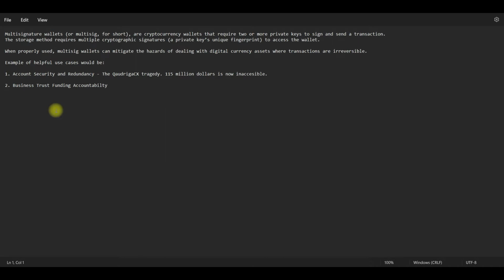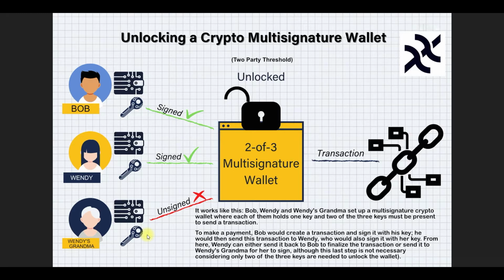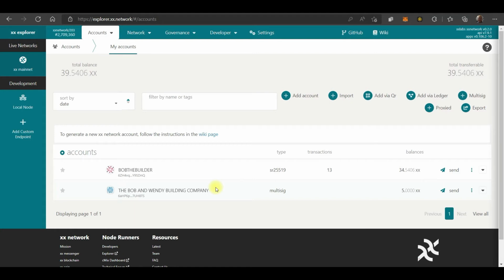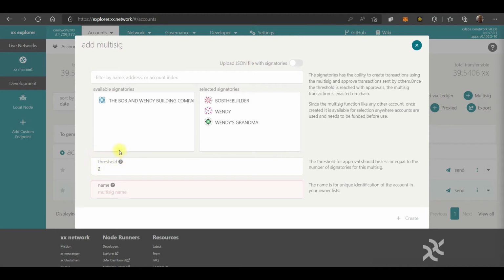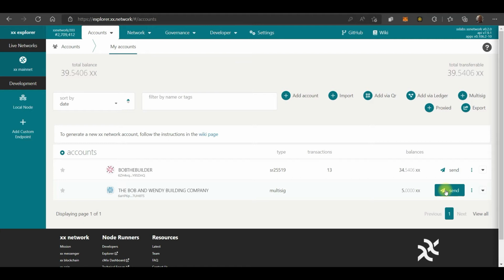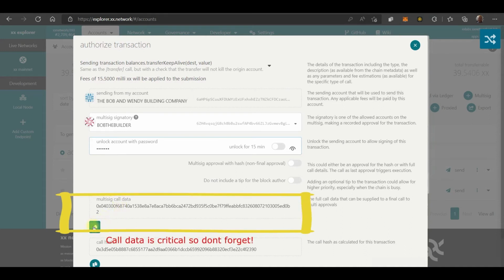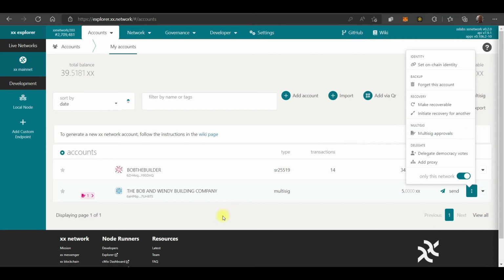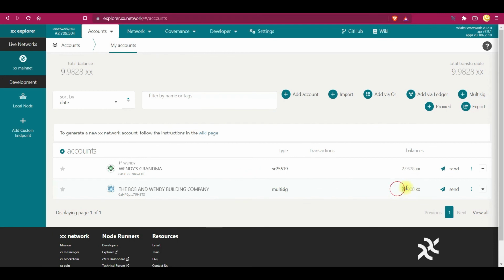XX Network Multisig Transactions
In this video I discuss what a "Multisig" wallet is, how it can be created on the XX Network Explorer accounts page, and then how to execute a transaction using multisig accounts.

TIME-STAMPS:

00:00 - Intro
00:49 - What is Multisig?
01:24 - Example use cases
02:35 - Multisig scenario diagram
04:02 - Explorer tutorial multisig account setup
07:50 - Multisig Transaction